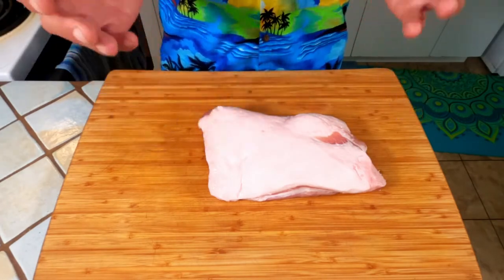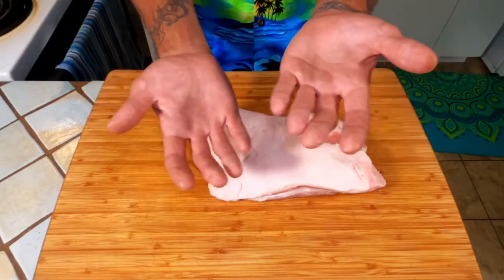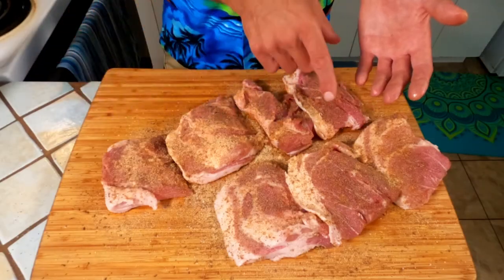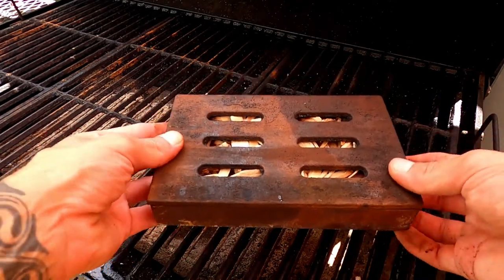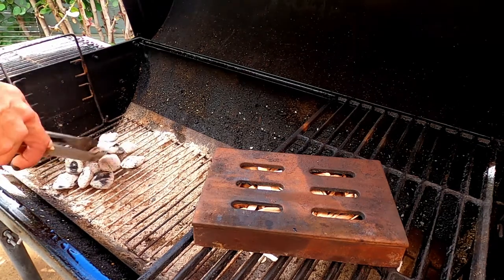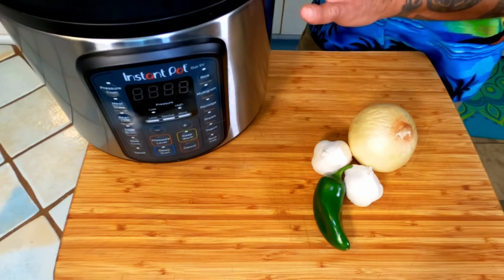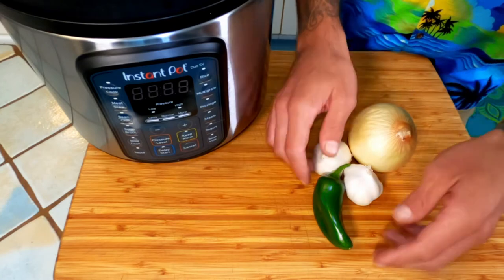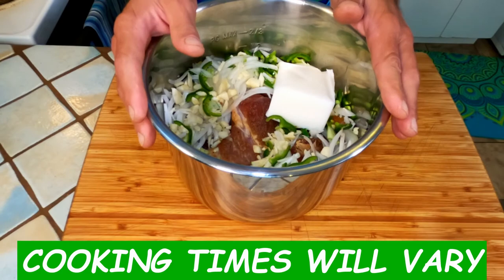Cold Smoked & Fall Apart Tender Pork Shoulder: Carnitas!!!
In this episode I will teach you how to cold smoke (super easy) while also teaching you how to make the most luxurious pork carnitas!!!

• MDF Novelty Shirts:
 - Spread It Like Aloha (white writing):

 - Spread It Like Aloha (black writing):

 - Trust No One, Season Everything (white writing):